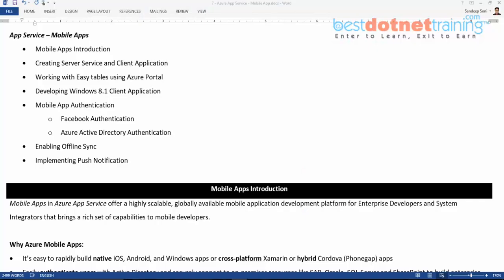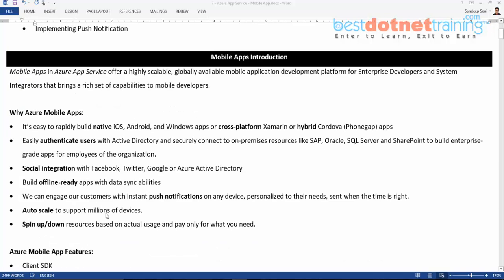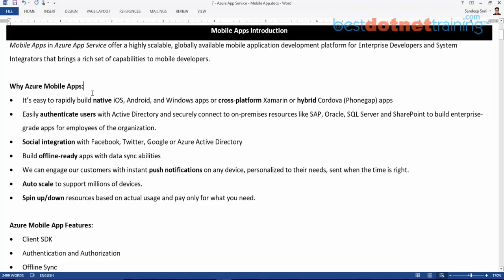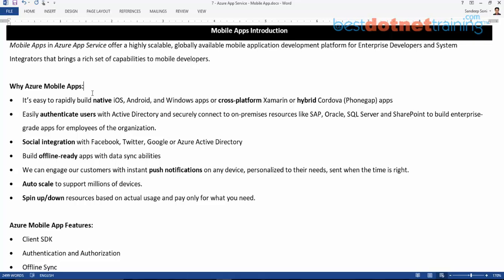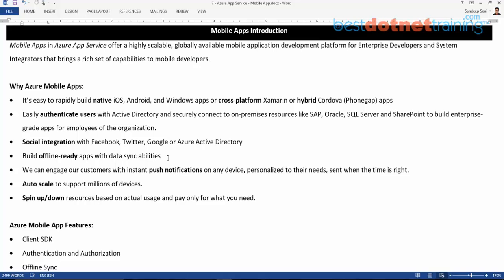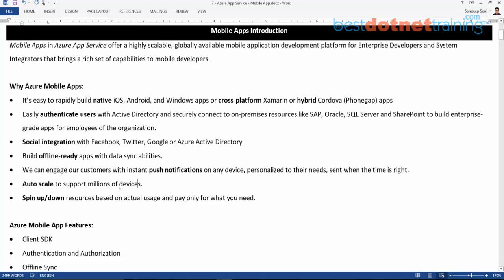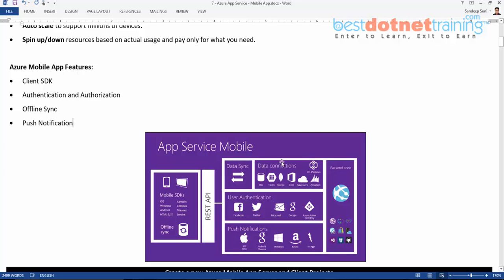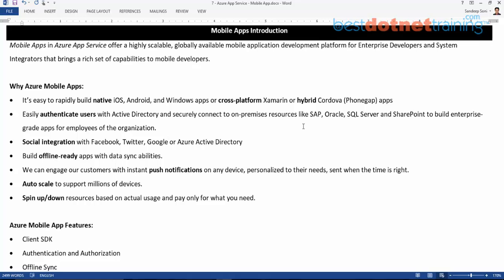7 1 MobileAppsIntroduction